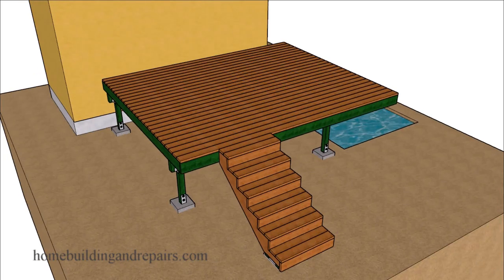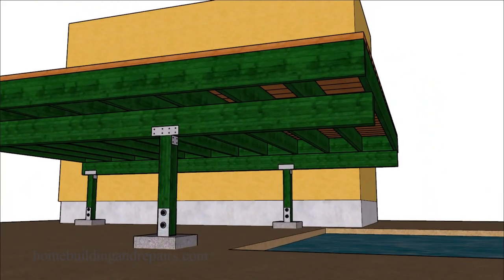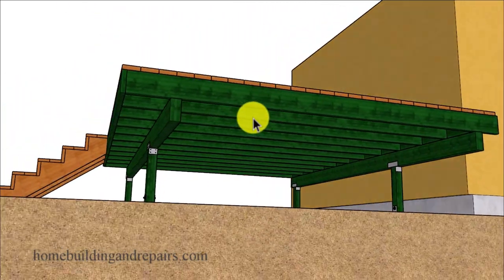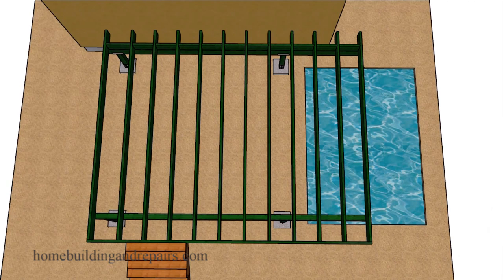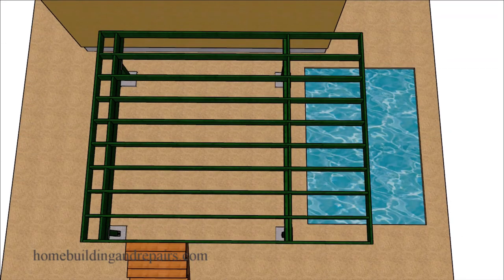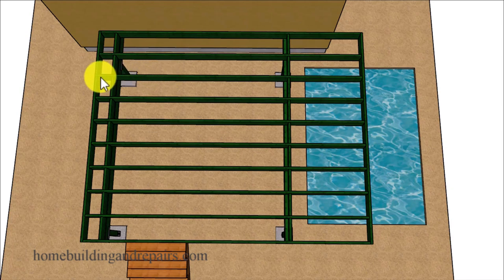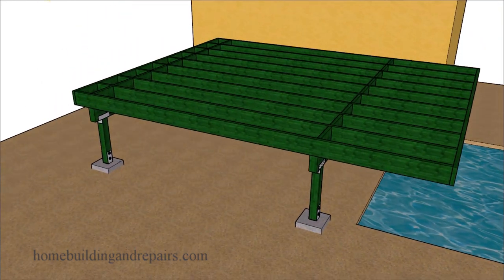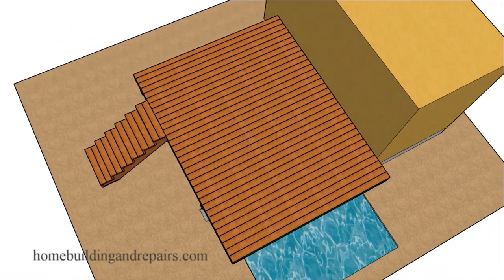How To Build Deck Cantilever - Engineering, Framing And Design Methods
Learn how to build a deck cantilever with either one of the methods in the video. Local building authorities, contractors or building inspectors might need to approve projects like deck cantilevers.